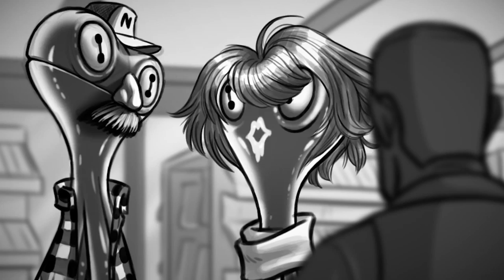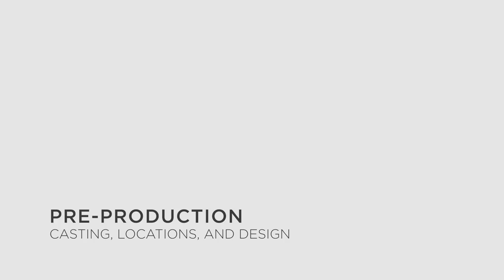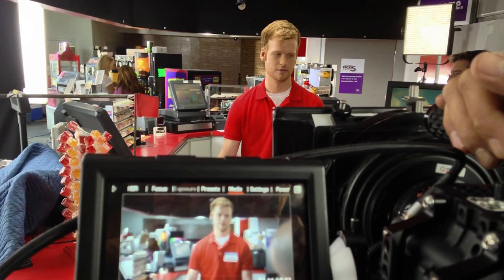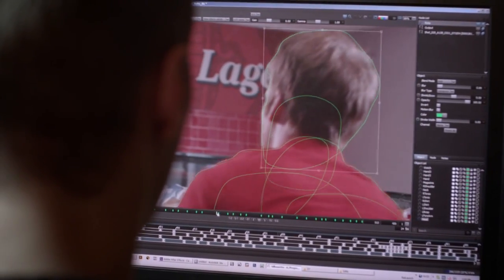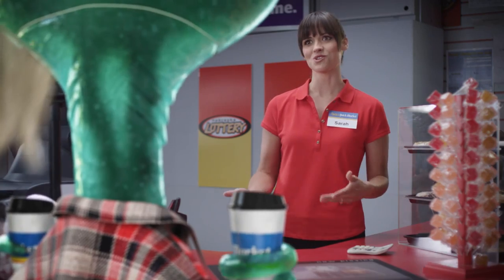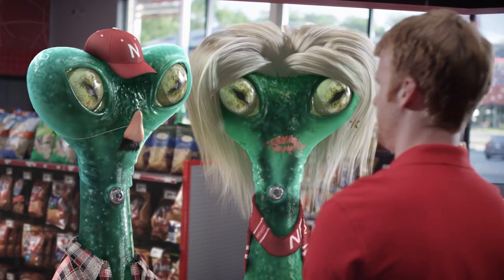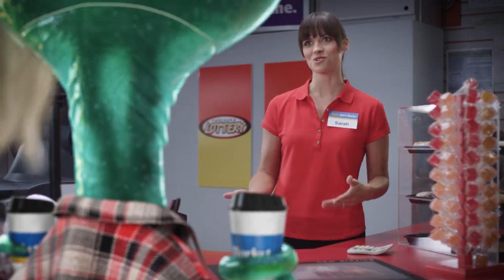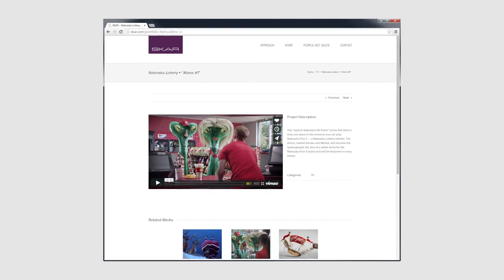CGI VFX Breakdowns : "Nebraska Lottery/ Aliens/ Case Study - by Make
Check out this revealing behind the scenes, showing the creation of the CGI VFX animated spot using CG Aliens for the Nebraska Lottery, by the talented team at MAKE!

About MAKE---
MAKE is a design studio that specializes in the art of storytelling through motion graphics, visual effects, and animation.
We believe the most rewarding work stems from a strong sense of teamwork, collaboration with our clients, and a desire to make something fresh and compelling.

Here at MAKE we enjoy all aspects of the creative process from start to finish.

Make
12 South 6th St. Suite 830
Minneapolis, MN, 55402